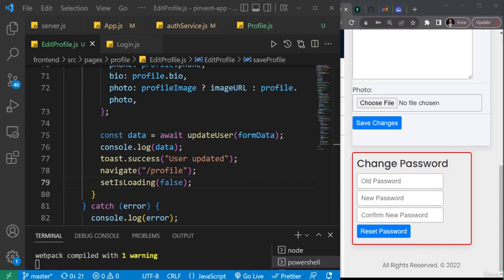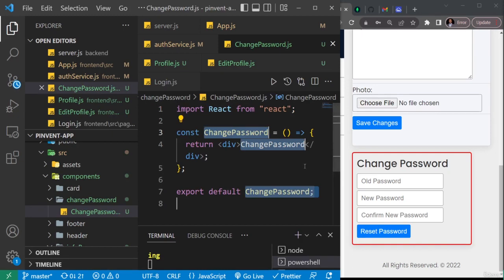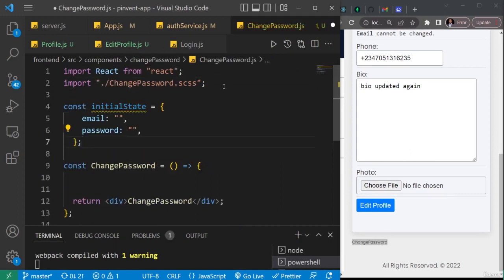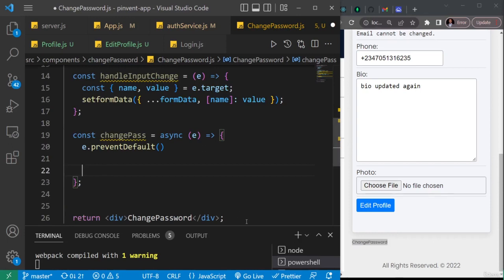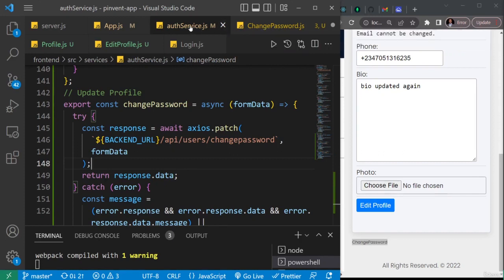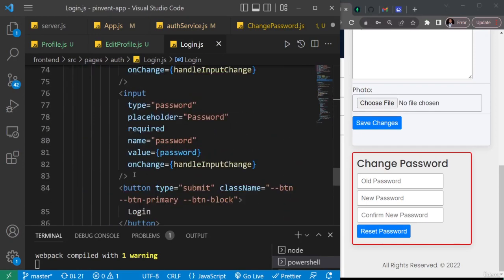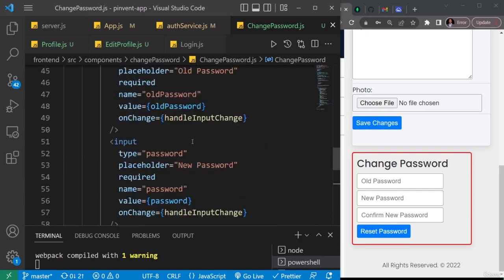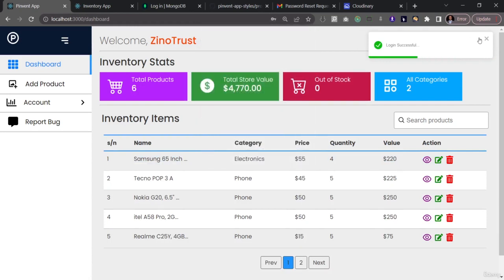63 Change Password Component